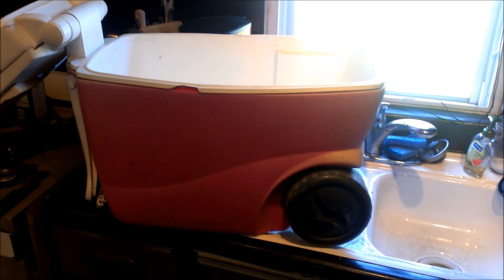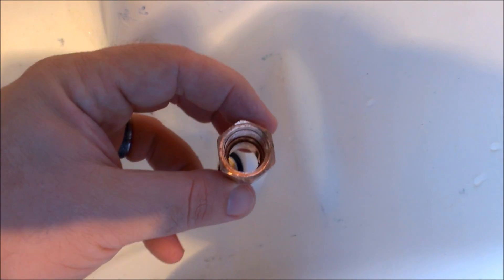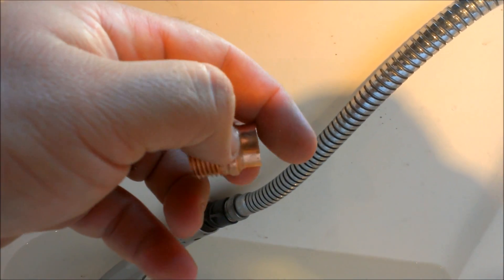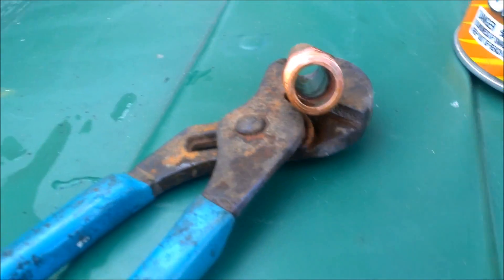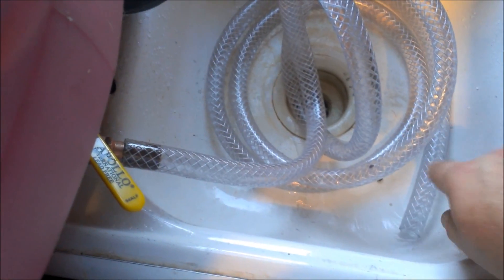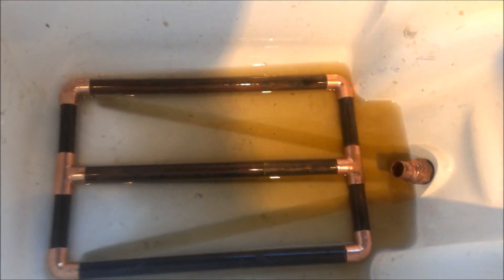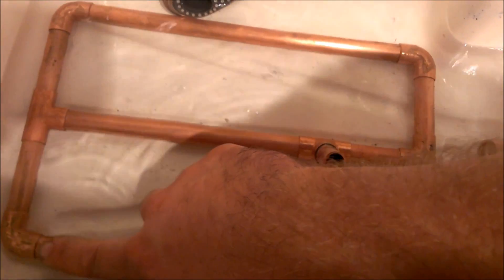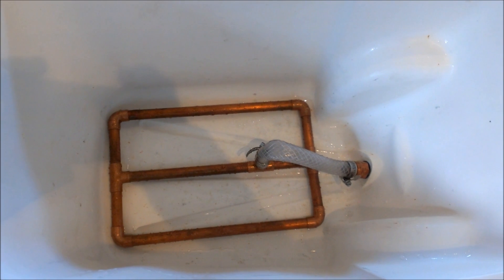Home Brewing: Making A Mash Tun From A Cooler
This is basic, step-by-step instructions on how to convert a cooler into a mash tun for all grain home brewing beer.

Parts List:
Teflon tape (blue is for liquid, but yellow will work too)
1/2" x 2" Brass Nipple
1/2 female threaded to 1/2 non-threaded female copper adapter
1/2 male threaded to 1/2 non-threaded female copper adapter
1/2" threaded ball valve
~6-10' of food grade plastic tubing: 5/8 internal diameter
lengths of 1/2" copper tubing
1/2" copper elbows and T's to match your design.